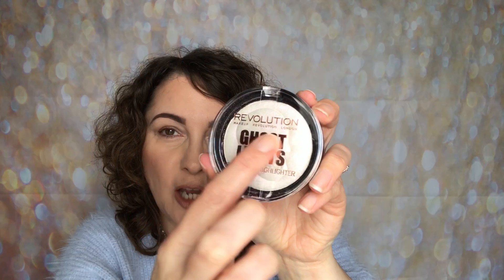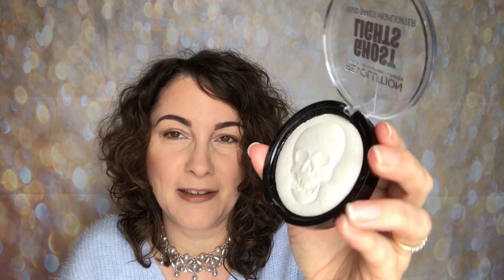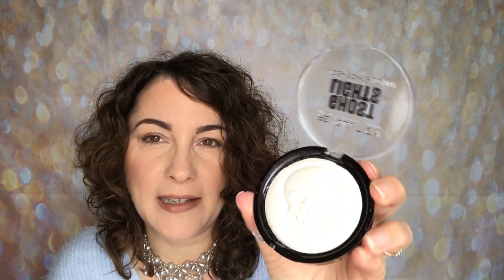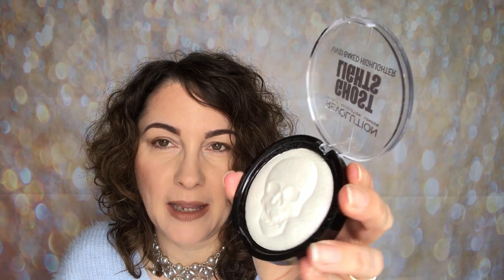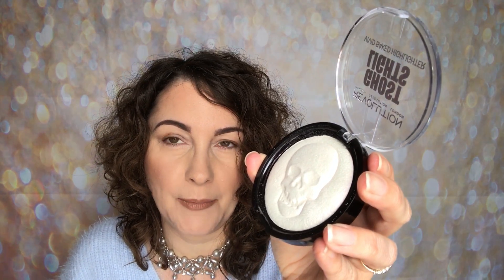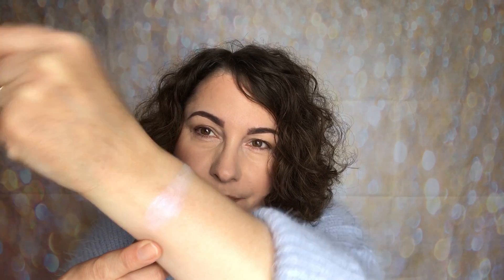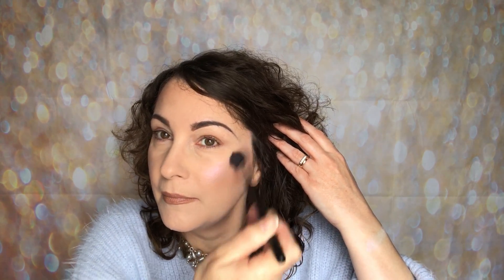Makeup Revolution Ghost Lights Highlighter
Product Mentioned:
* Ghost Lights Highlighter

Makeup Worn
Face:
* Loreal Infallible Matte Foundation / Natural Rose
* Freedom Makeup Pro Camouflage Paste / CF02
* Makeup Revolution Pro HD Powder Contour / Light Medium

Brows:
* Makeup Revolution Brow Pomade / Dark Brown
* Makeup Revolution Duo Brow Definer Pencil / Dark Brown

Lips:
* Makeup Revolution Renaissance Lipstick / Vow